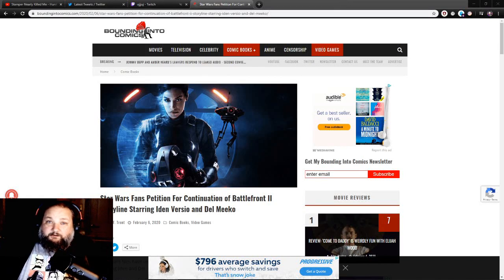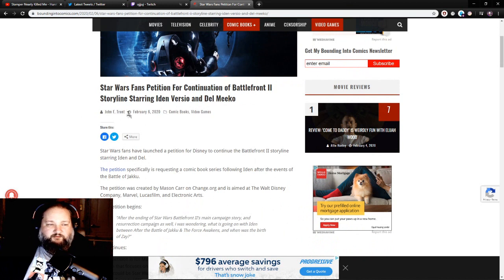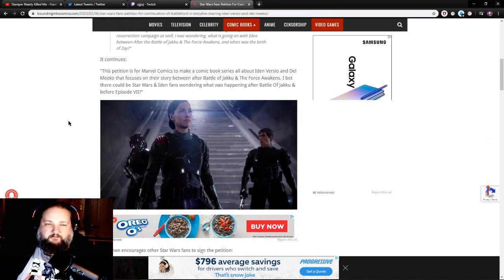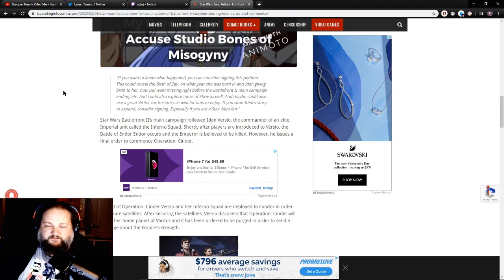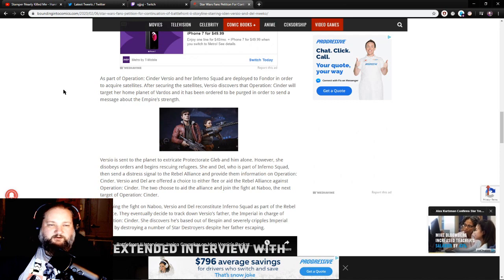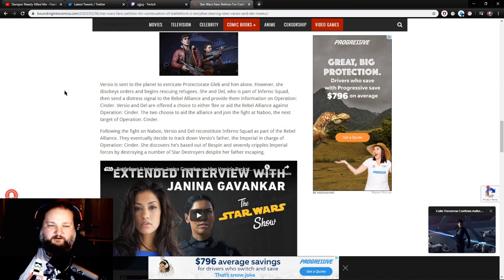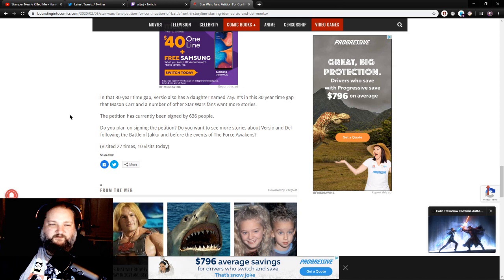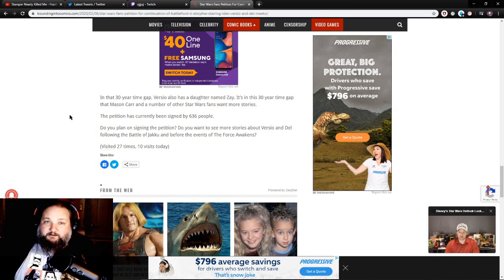Fans Petition EA & Disney For A BFII Story Line Continuation Comic Book! Moe-splain'in #5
Today I talk about some pretty great news if you are a battle front II fan. Fans have made a petition asking EA and Disney to make a Marvel comic book that continues the story line of BFII.

if u feel like supporting me directly